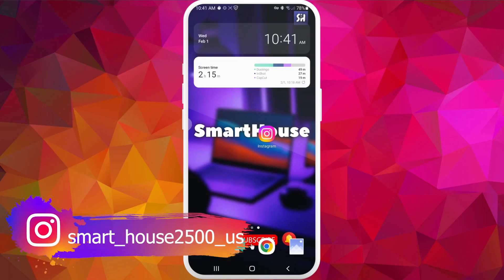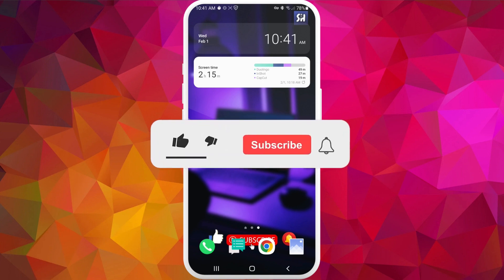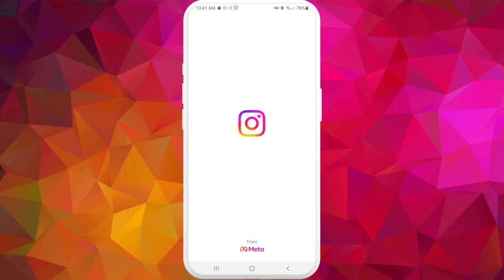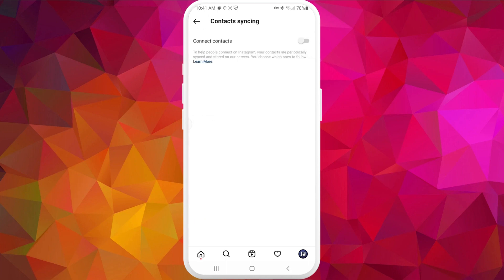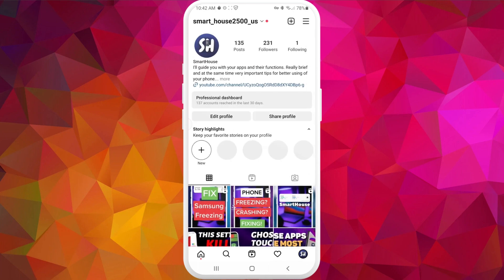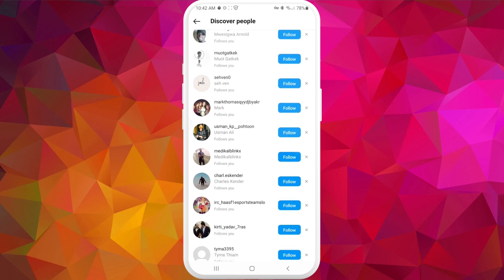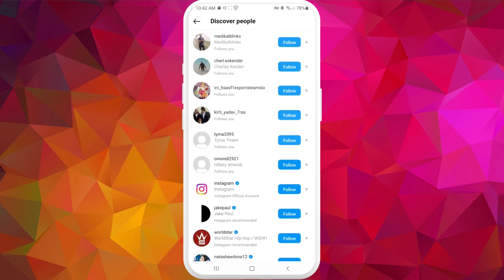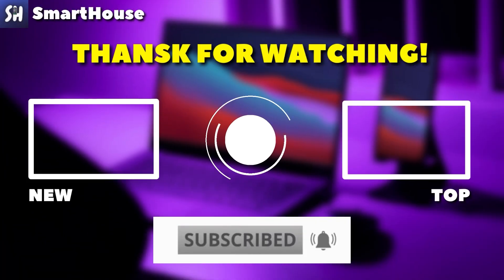How to Find Someone on Instagram with Phone Number 2023? | Android & IOS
Hey guys! In this video I'll show you How to Find Someone on Instagram with Phone Number 2023.